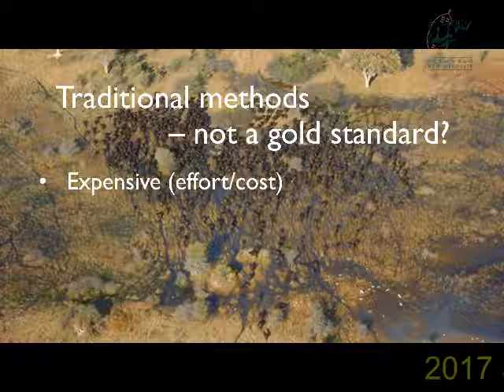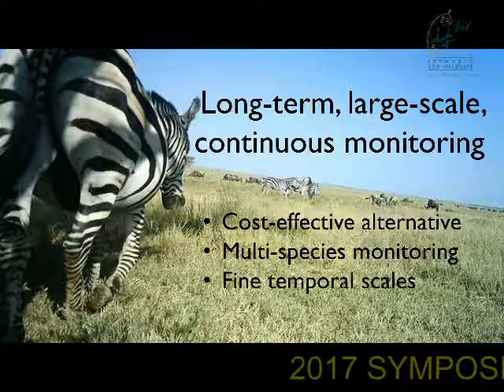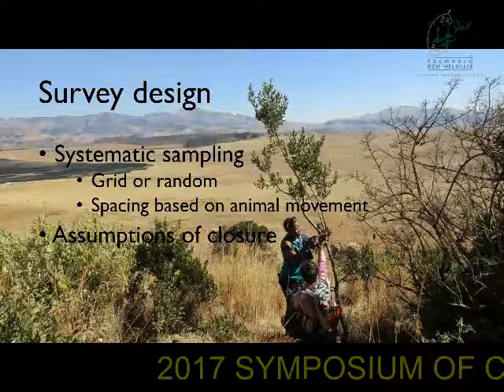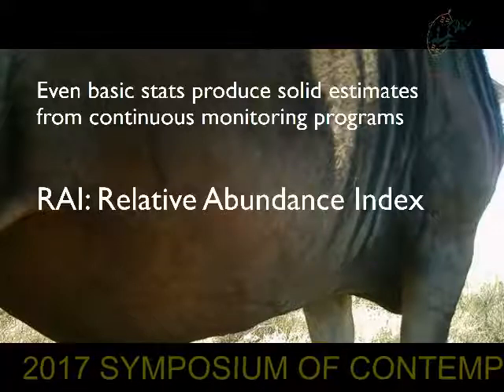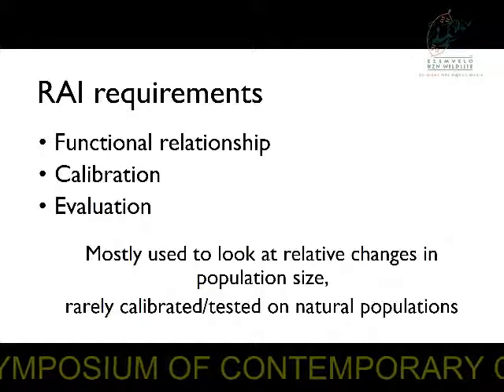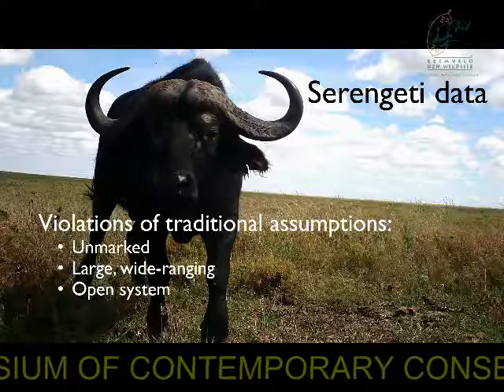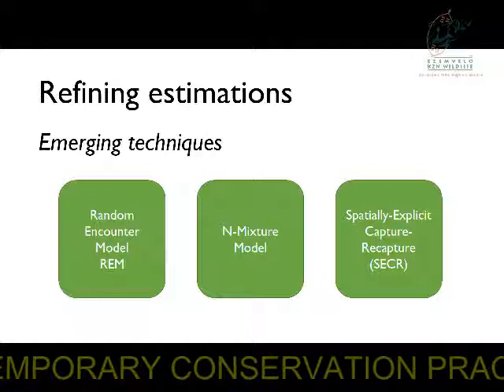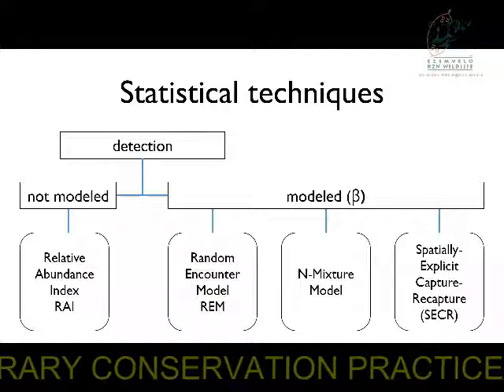2017D2S8L4 Meredith Palmer Statistical tech. to produce accurate abundance est. from survey data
This talk was presented at the 2017 Symposium of Contemporary
Conservation Practice held in the Midlands of KwaZulu-Natal, South Africa, between 6 - 10 November 2017. This event was hosted by the Scientific Services Division of Ezemvelo KZN Wildlife
(the conservation authority for the province of KwaZulu-Natal,
South Africa) along with a number of partner organisations
(Wildlands Conservation Trust, the Environmental Law Association
(ELA), the Universities of KwaZulu-Natal and Zululand, and the
Endangered Wildlife Trust (EWT)). For more information about the
Symposium, its partners, the presenters (and their associated